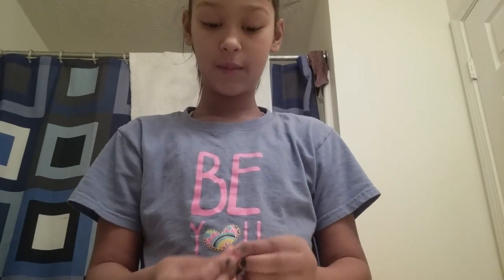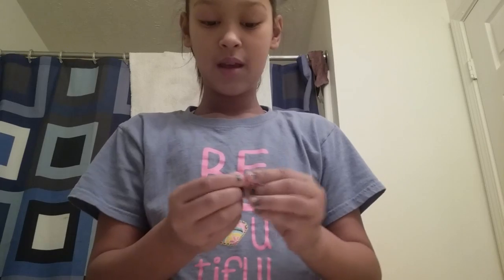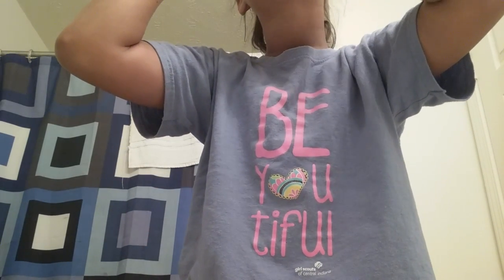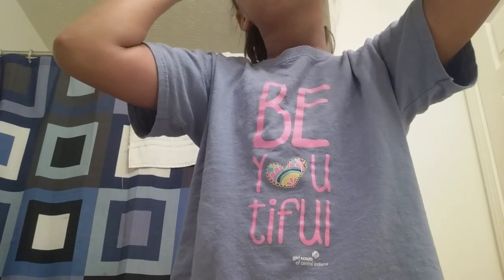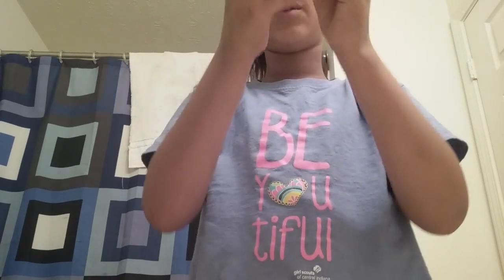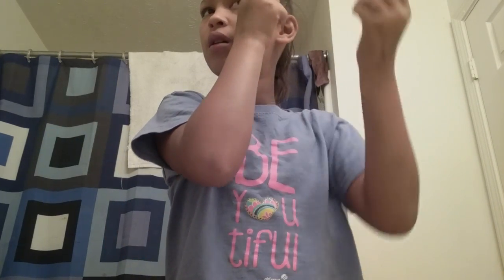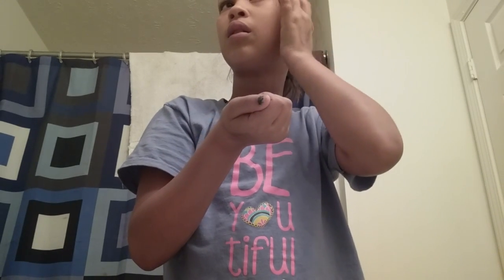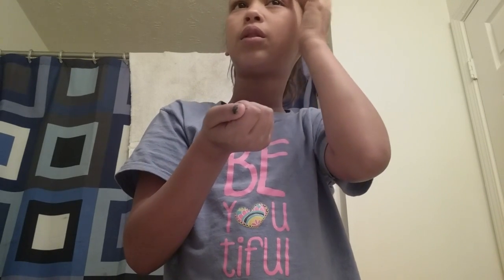Doing my brows scary